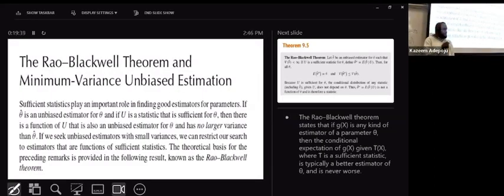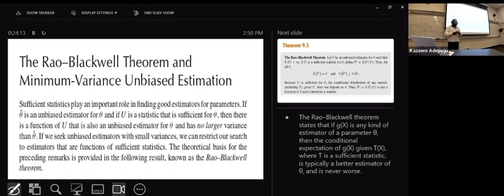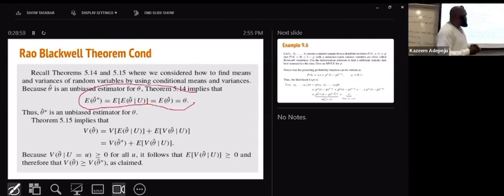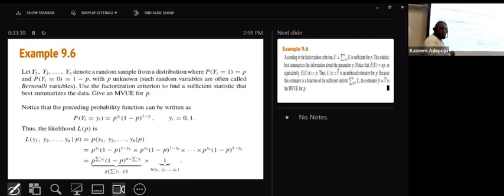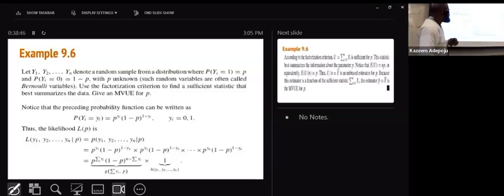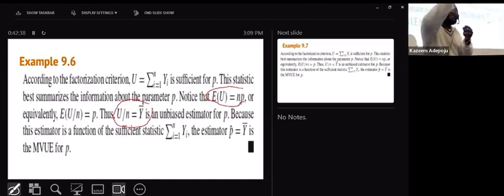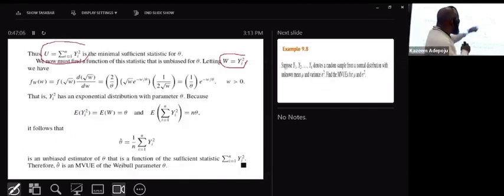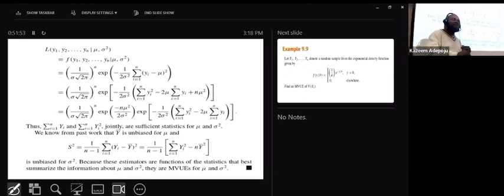Rao- Blackwell Estimator/ UMVUE